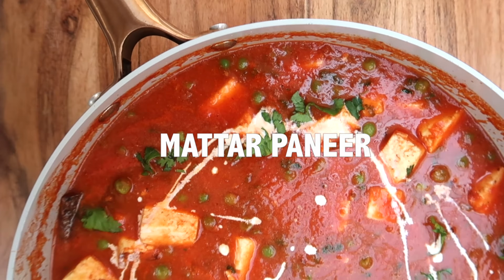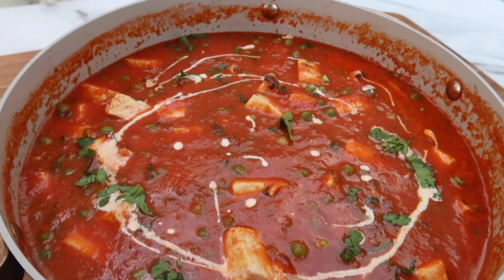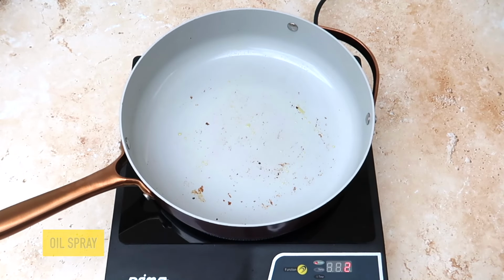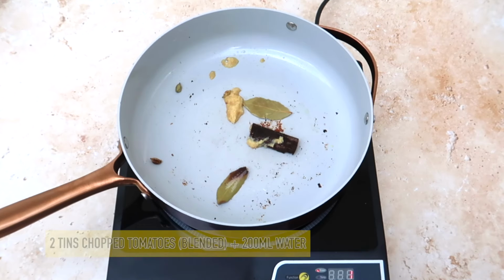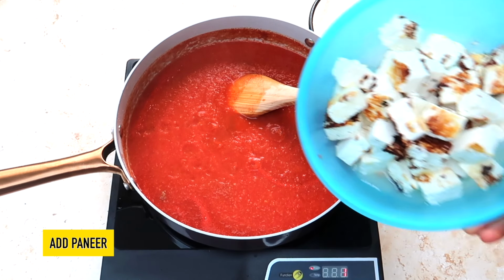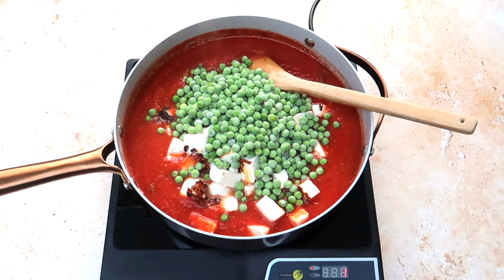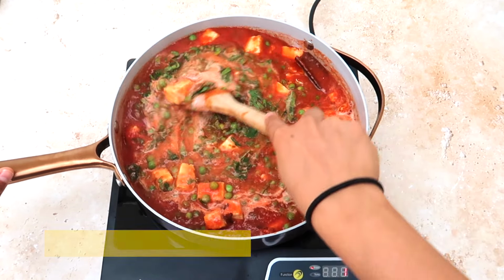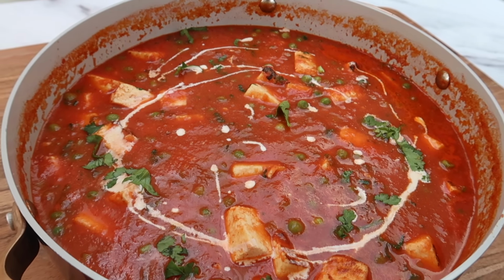Easy High Protein Indian Meals 💪: Ep 7 Mattar Paneer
Welcome to Episode 7 of our NEW series, Indian Meal Prep where we’re sharing recipes which are:
✅ High Protein
✅ Indian Vegetarian Recipes, perfect for meal prep
✅ That actually taste good!

In this video, we're sharing our Mattar Paneer. This is great for Paneer Lovers! It's packed full of flavour and is the perfect high protein meal prep recipe!

This recipe makes 4 servings and can easily be adjusted to make more/less.

Each serving has 364 Cal and 32.3g Protein.
(Even more protein if you have it with our high protein flatbreads!)

INGREDIENTS
450g Apetina Paneer
Oil Spray
2 Bay Leaves
3 Cardamom Pods
1 Stick of Cinnamon
2 Tsp Ginger Paste
2 Tins Chopped Tomatoes (Blended)
200ml Water
3 Tsp Salt
1-2 Tsp Chilli Powder
1 Tsp Ground Cumin
1 Tsp Garam Masala
300g Frozen Peas
Small Bunch Coriander - Chopped
15g Butter
3 Tbsp Single Cream

Flatbreads (Serves 4) - adjust for number of servings required:
250g Fage 0% Natural Greek Yoghurt
200g Self Raising Flour
1 Tsp Salt
2 Tablespoons Butter